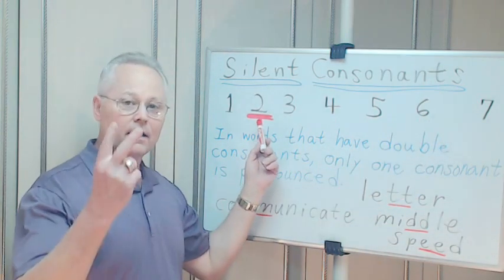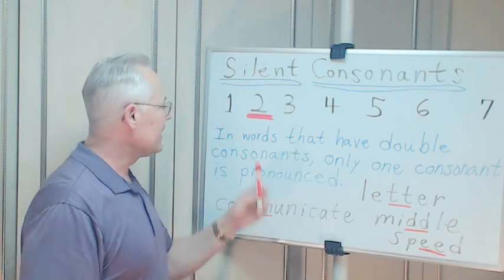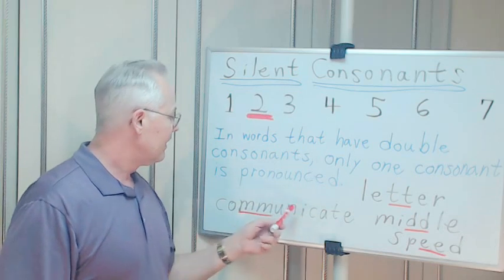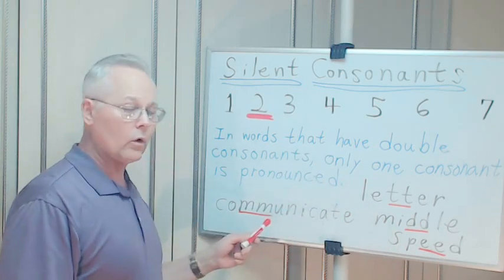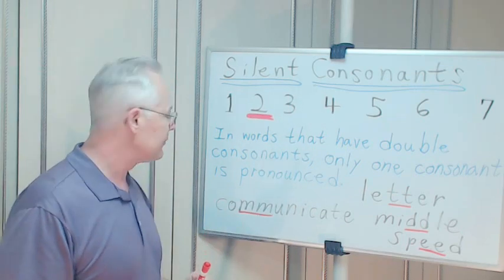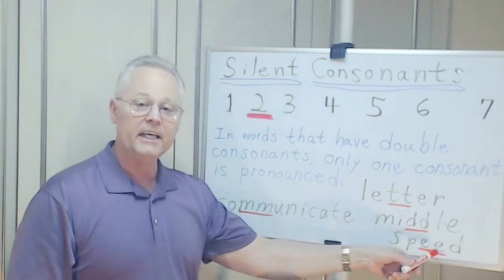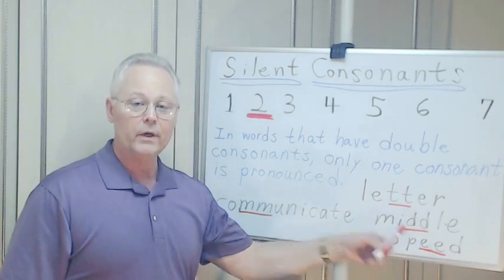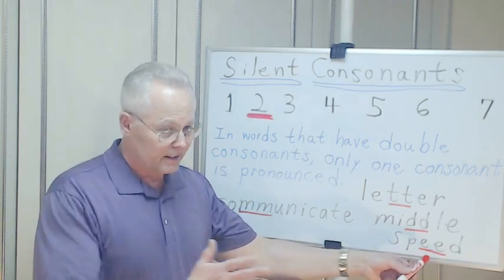Pronounce Clearly After Me Double Consonants - Video 72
Free Live Online English Classes every Monday, Wednesday & Friday at 9:00 PM GMT/UTC+9. In this video: In this lesson, we're continuing on with silent consonants. This is the 2nd of 7 lessons on this subject. In this lesson, you will pronounce clearly after me double consonants in video 72. It is also explained that one consonant is always silent. Donate to "Speak American English with Lyman Holton" to help offset operational expenses
00:00 = Intro.
01:56 = mm
03:19 = tt
04:22 = dd
05:04 = ee (No, this isn't a set of double consonants. This is a set of double vowels.)

You will learn how to speak English online, here. Lyman Holton (me, your teacher) is a native speaker of American English and will show you how to learn English.